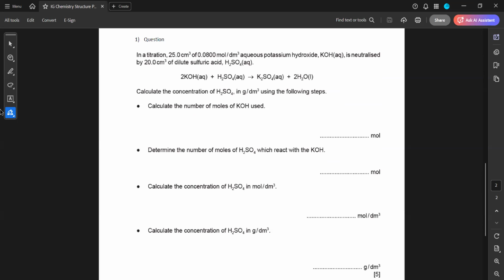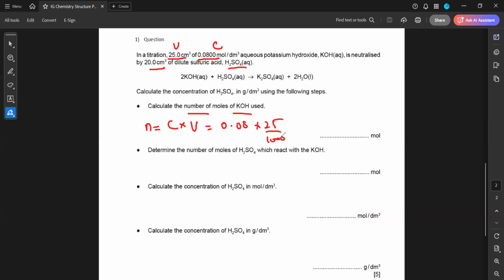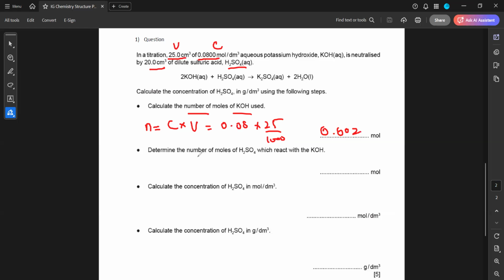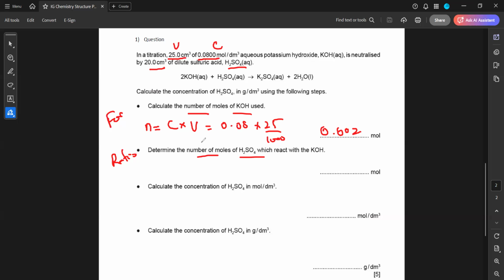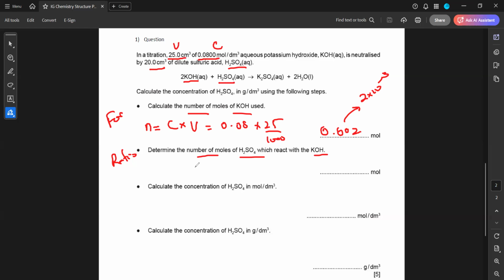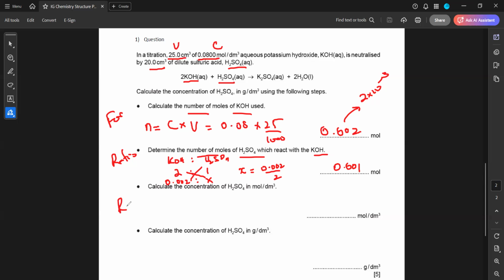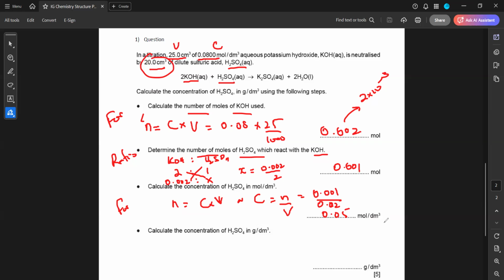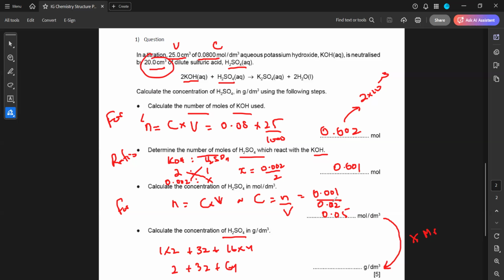IG Chemistry Structure pop quiz 7